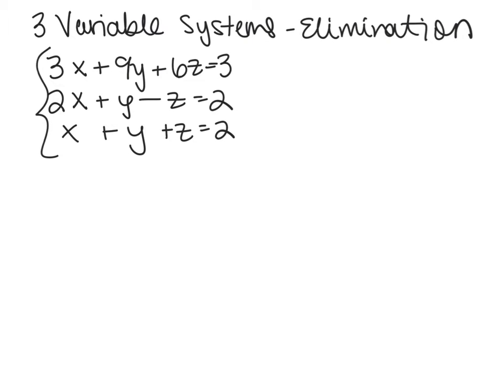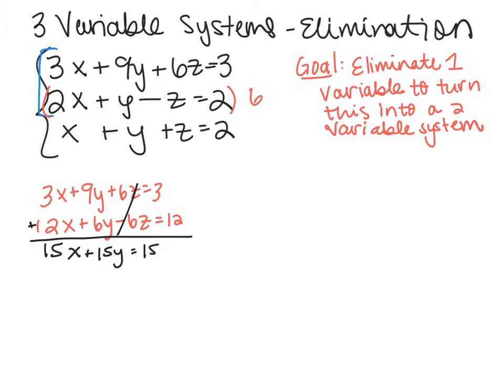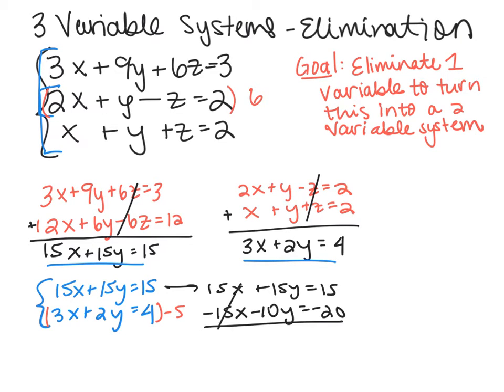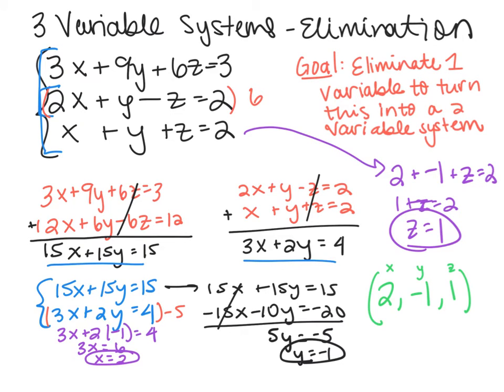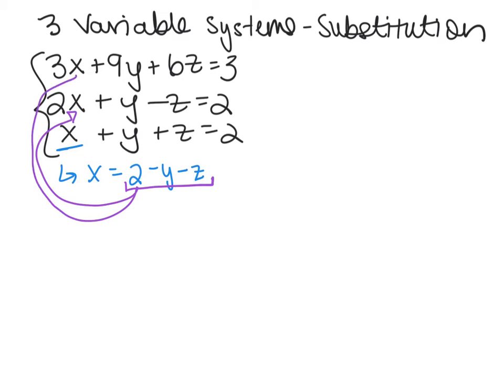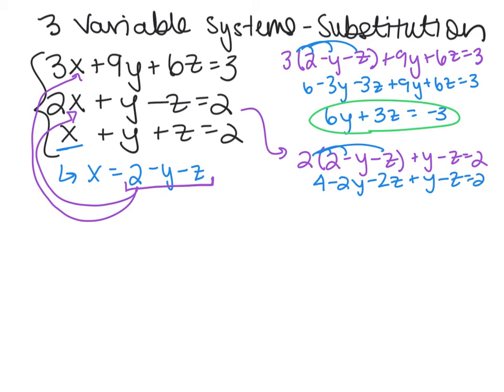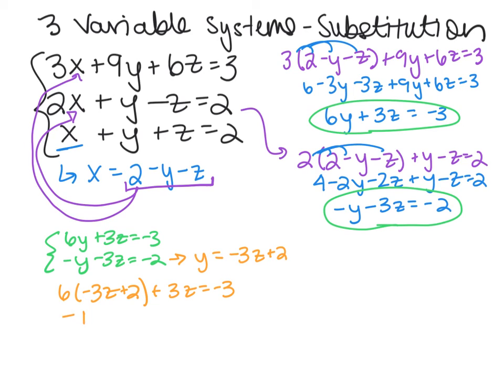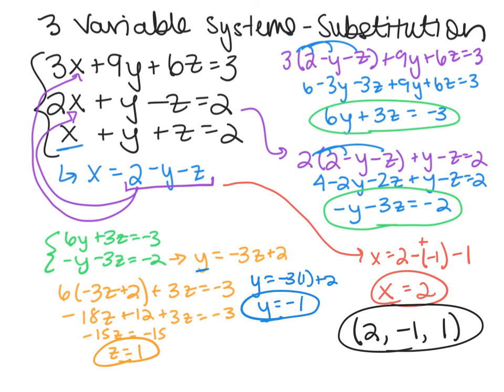3 Variable Systems